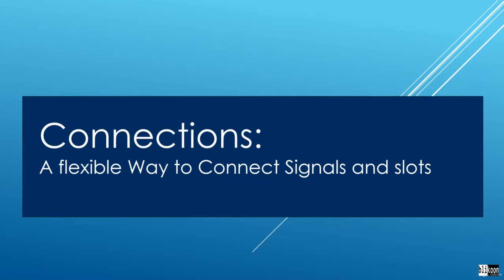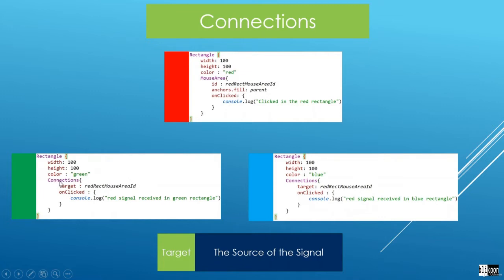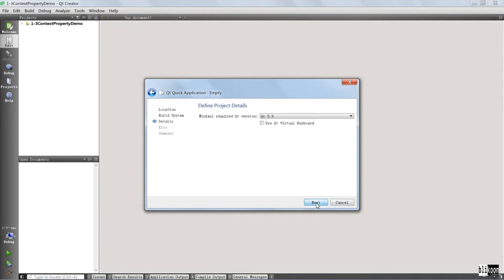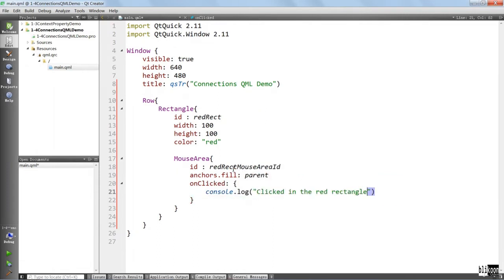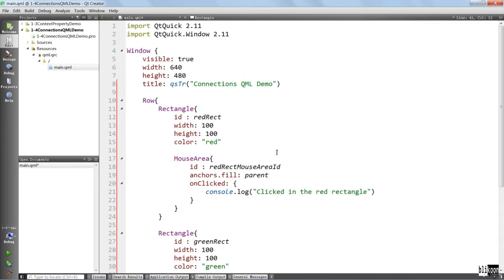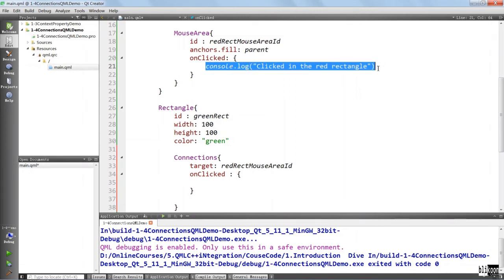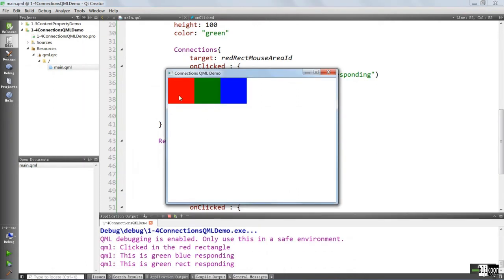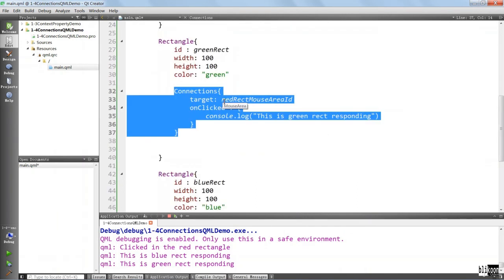004 Connections A Flexible way to connect QML signals and slots